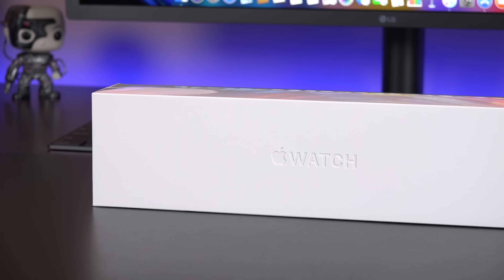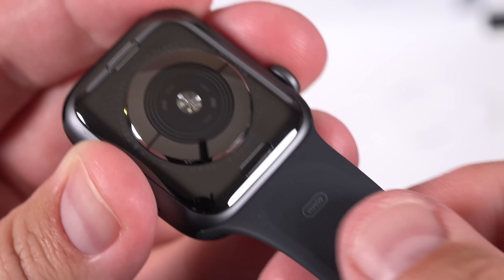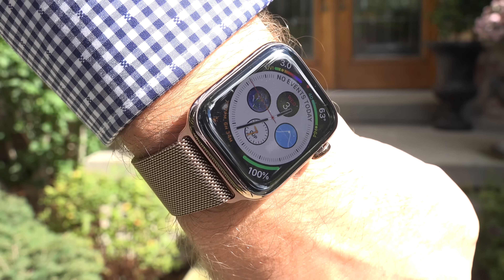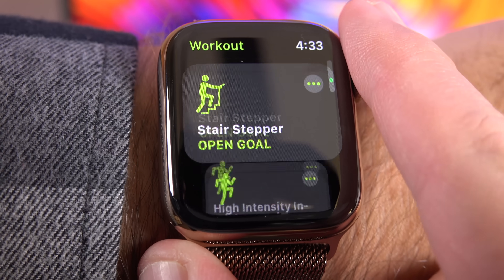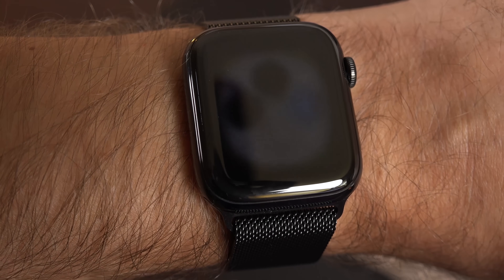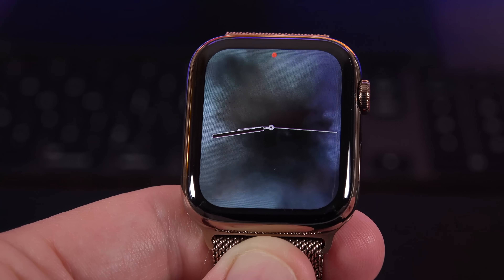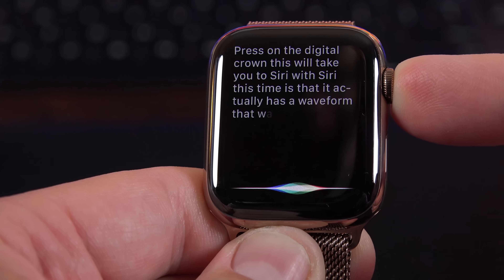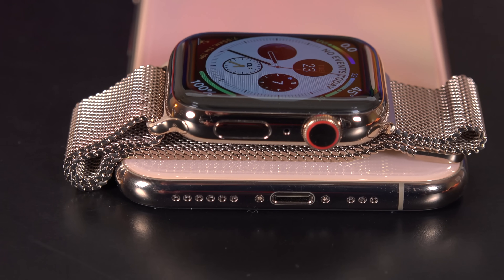Apple Watch Series 4: Unboxing & Review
In-depth unboxing and review of the Series 4 Apple Watch in 40mm and 44mm sizes in Aluminum and Stainless Steel.  Includes a comparison to Series 3.

Pricing & Availability

Thanks for...Watching!